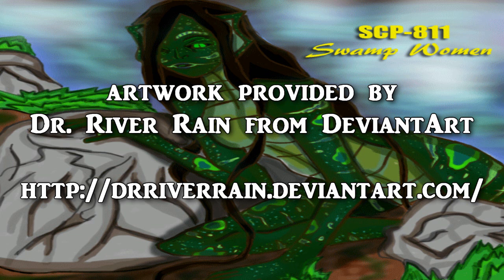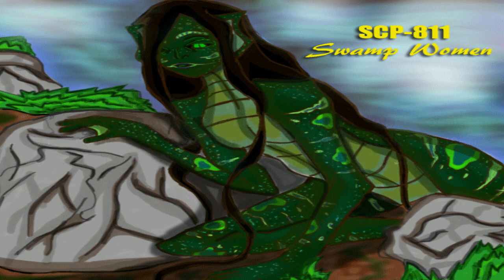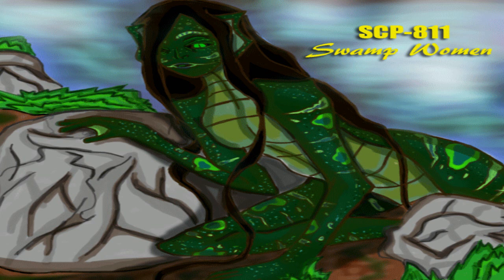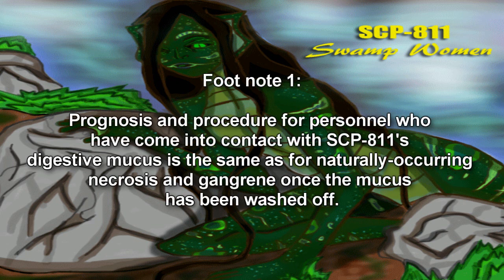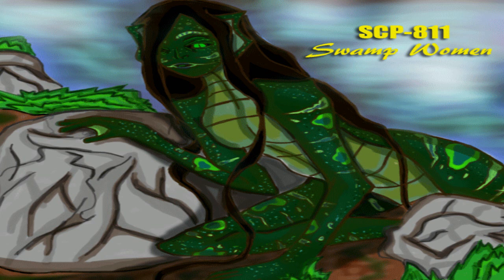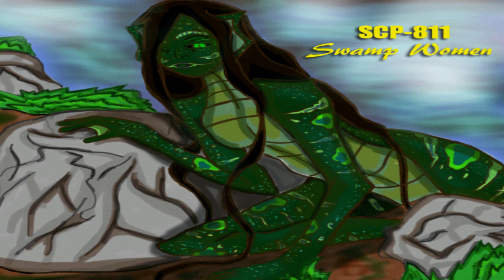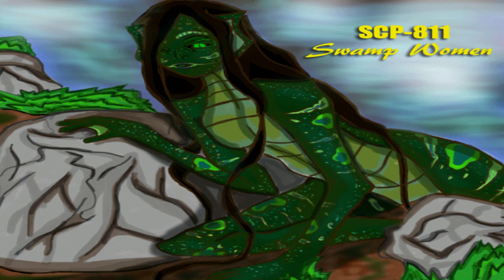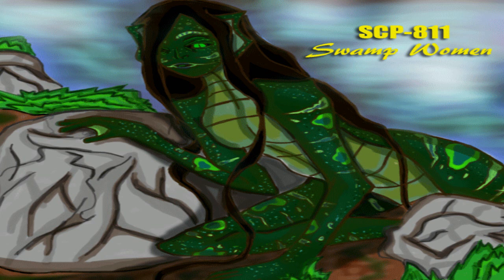SCP-811 Swamp Woman - Beauty and the Beast... of the Swamp?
this scp foundation wiki reading is about SCP 811 "Swamp Woman", which is shaped similarly to a human female with disproportionally long and thin limbs and a slightly-bloated abdominal region. It is 171 cm tall, and weighs just under 47 kg due to its strange physiology (see Addendum 811-2 for details). Its skin has slight abrasive properties, and is a mottled green color that serves to camouflage it among the reeds in its natural habitat. Its sweat has been observed to act as a mild skin irritant. It has extremely oily black hair that has proven to be resistant to cleaning with conventional shampoos (See Addendum 811-1). It shows partial comprehension of human language, consistent with case studies of "feral children" that had been abandoned at a few years old, instead of as infants.